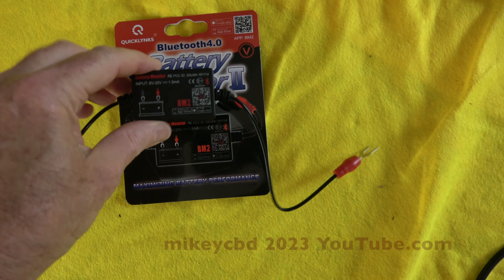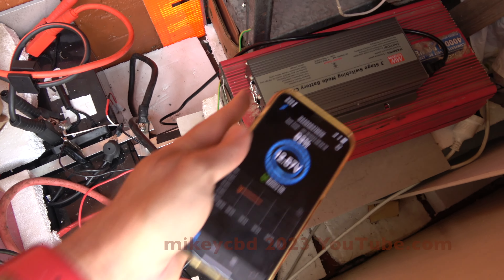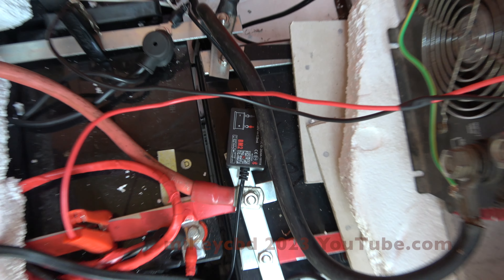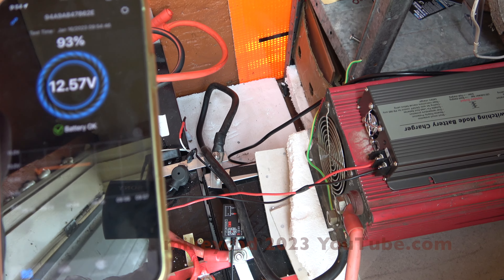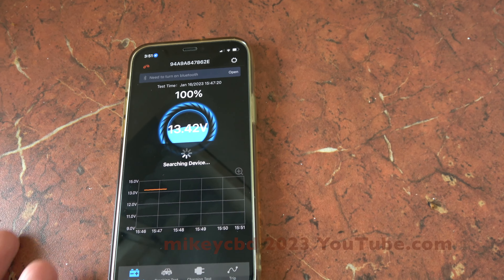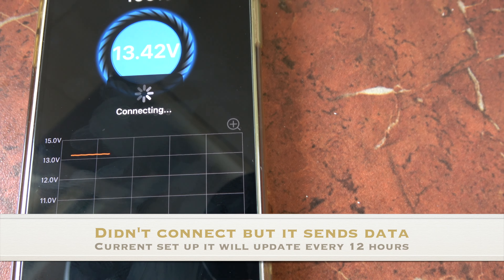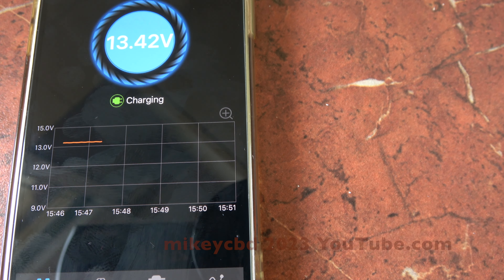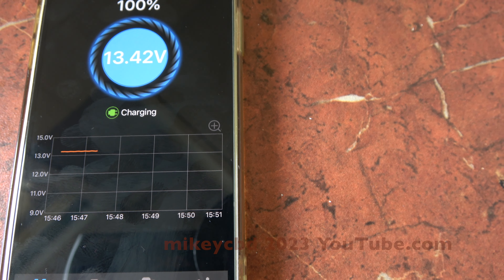Battery Monitor II Apple iPhone Off Grid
The thing with Solar (down under) is that your off peak rate is cheaper than the standard kWh charge from your retailer. However, Peak is from 3pm to 9pm. You think I'm going to pay peak prices... 0.40cents per kWh, specially when I have an EV to charge.  I installed around 16 12v batteries hooked up to a 4kW inverter and so when the solar goes off I switch my TV, NBN, (modem) set top box, lights, fridge/freezer to off grid and I hardly pay much at all, coffee machine in the morning is hooked up to the mains as it has a memory and I don't want to keep unplugging it etc, etc.  So I bought the Battery Monitor II from Ebay. Link here: